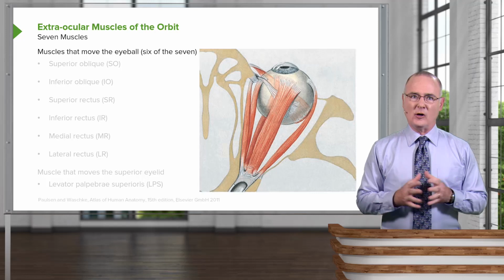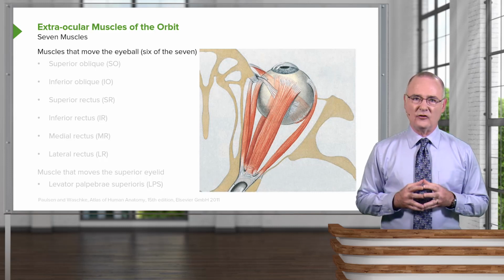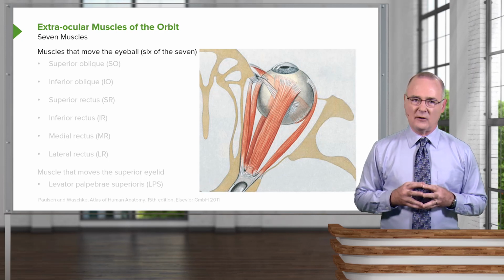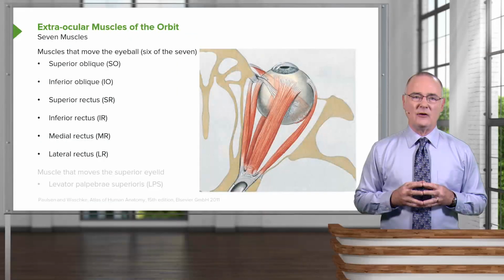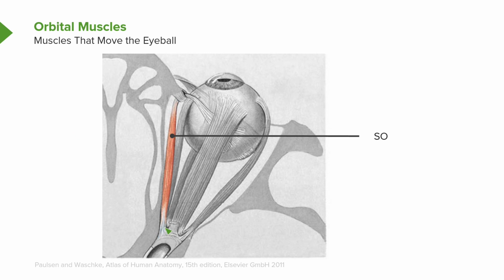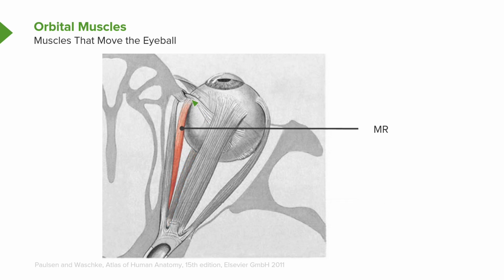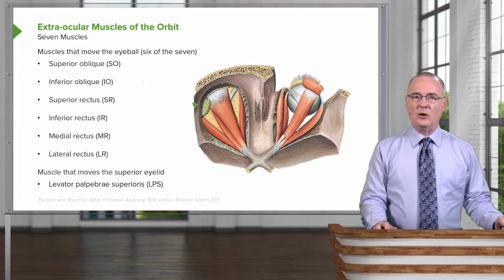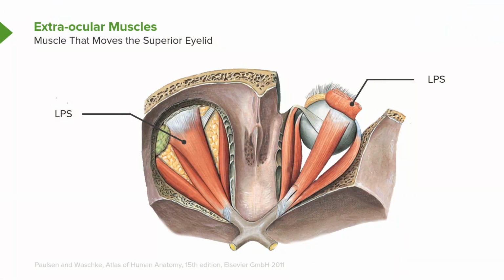Extra ocular muscles of orbit